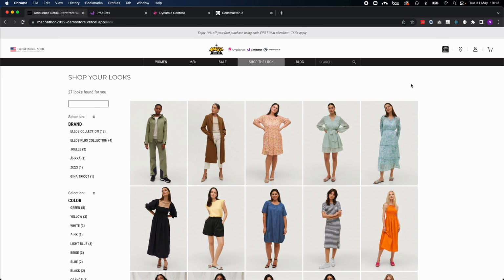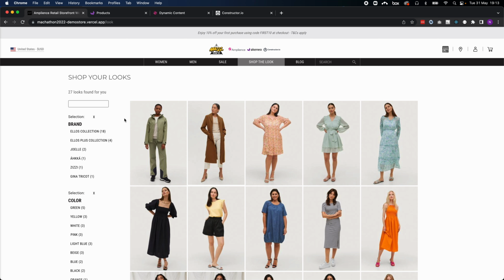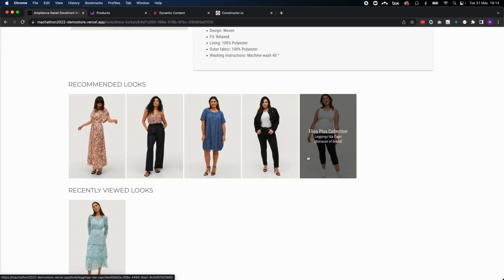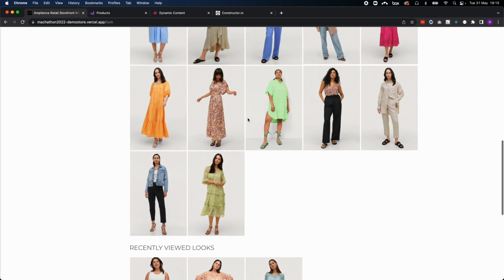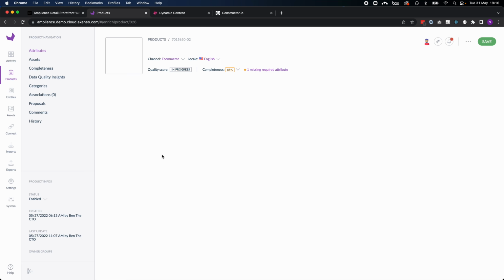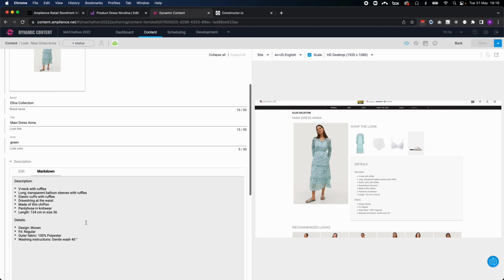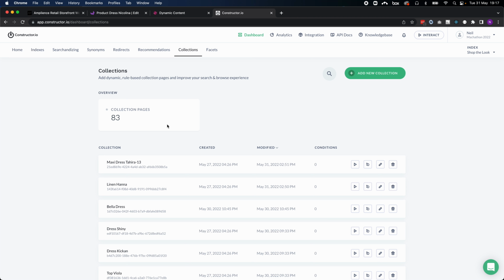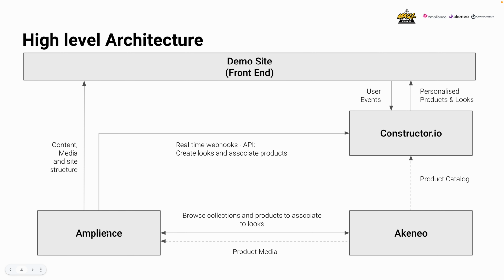MACHathon Accelerate '22 - Look@Me - Amplience Akeneo Constructor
This project helps accelerate product discovery, search, personalisation through the lens of "looks" or "collections". Built using MACH technologies Amplience, Akeneo & Constructor.io